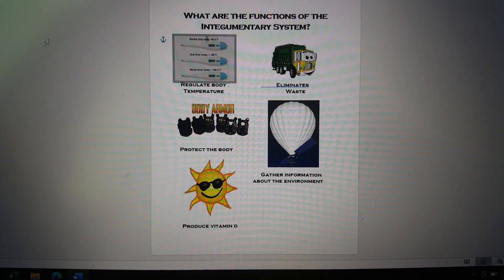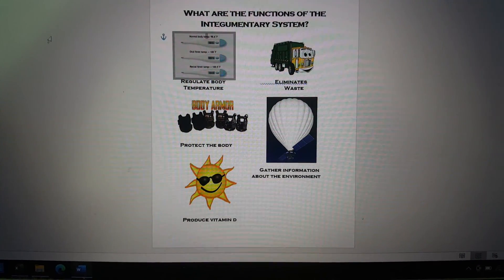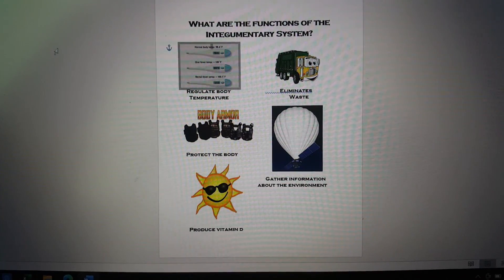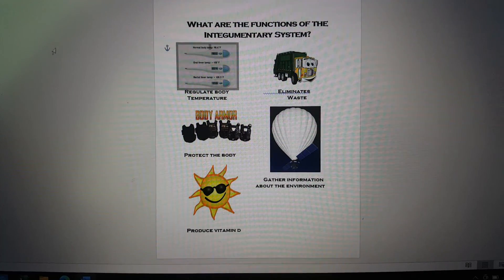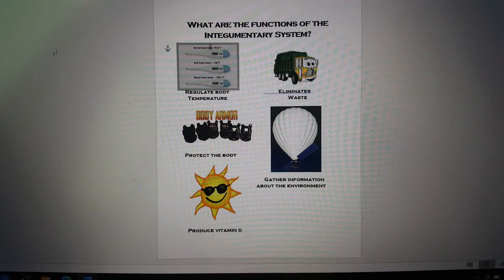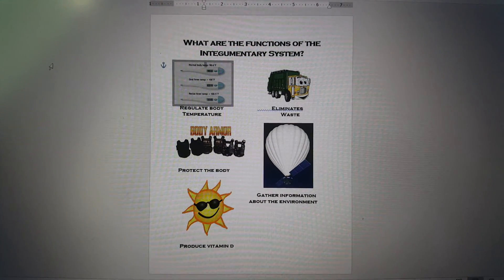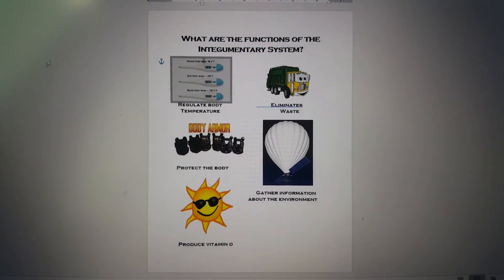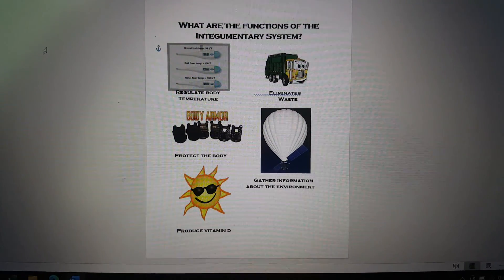Functions of the Integumentary System